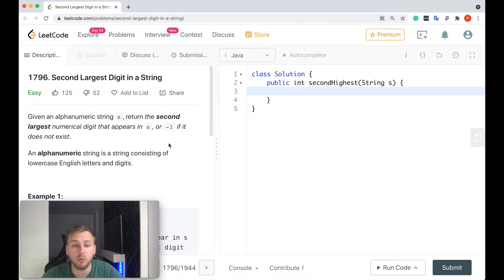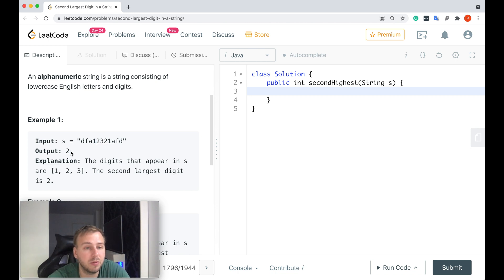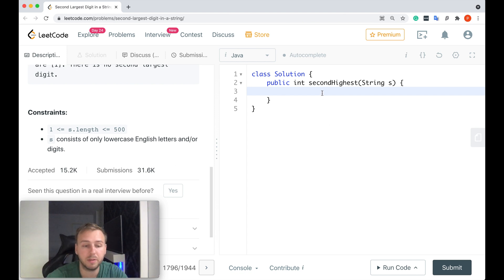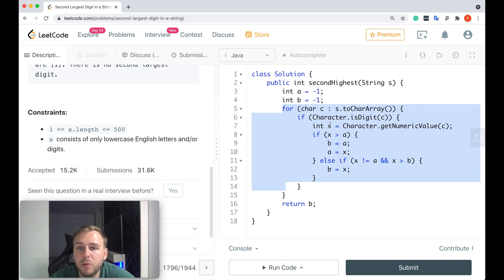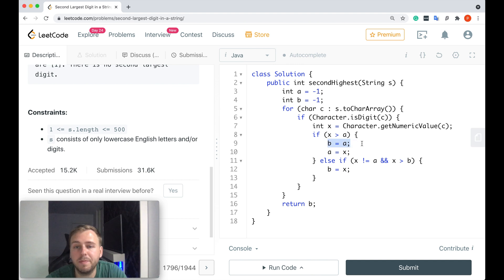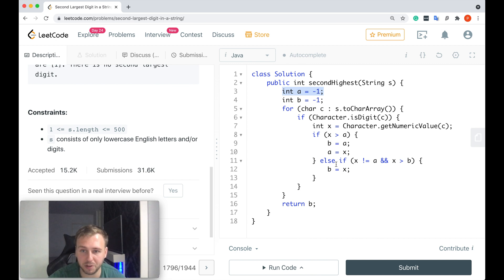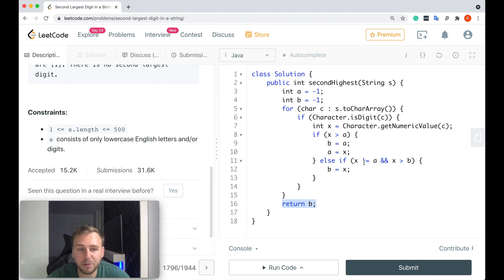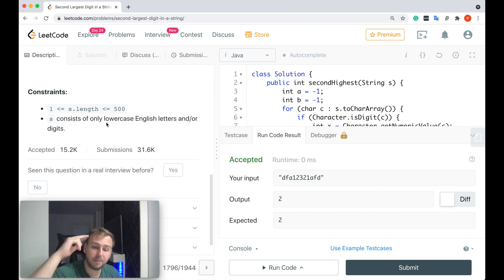Leetcode 1796. Second Largest Digit in a String [Java]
This is the "Second Largest Digit in a String" leetcode question explanation in Java.